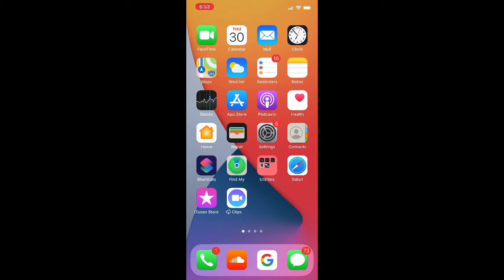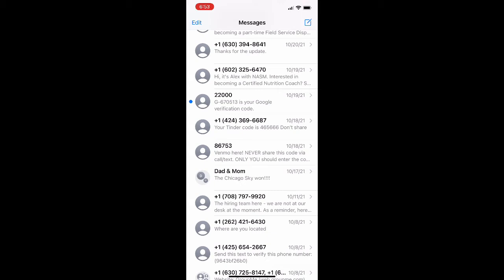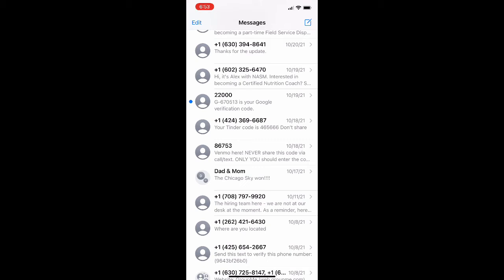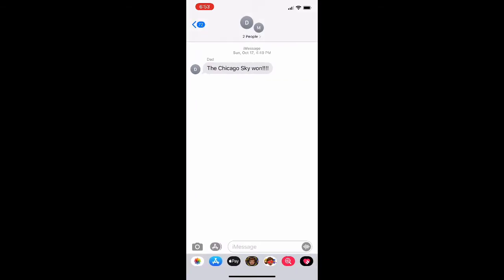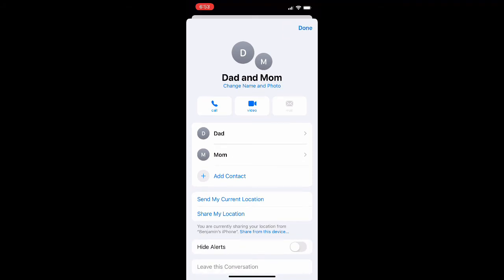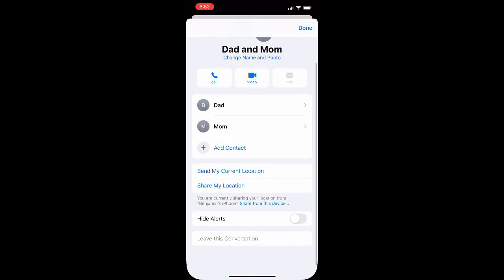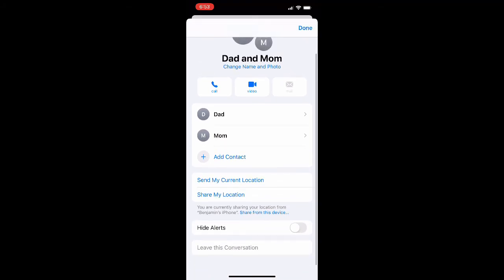How to Leave a Group Chat on iPhone iMessage